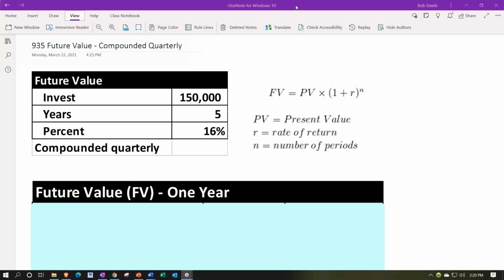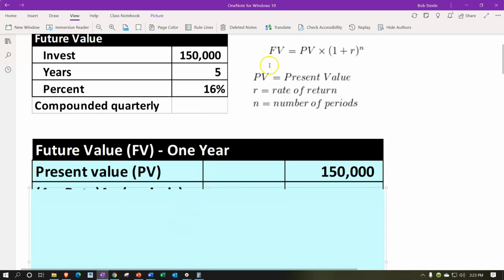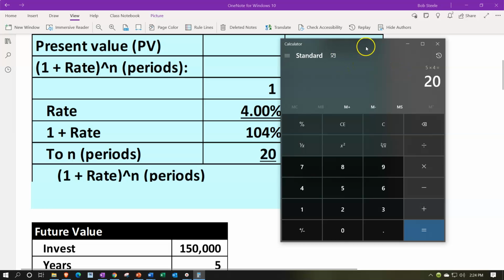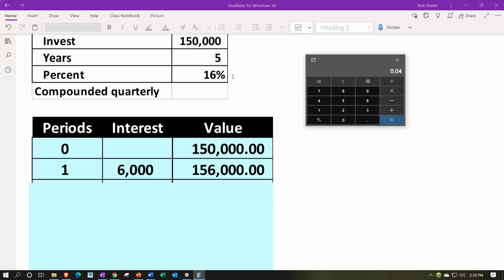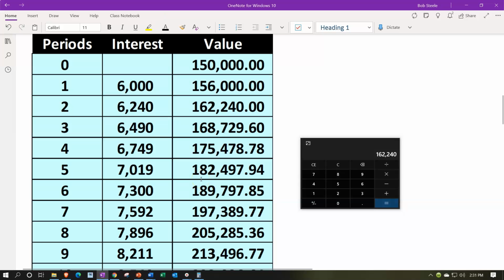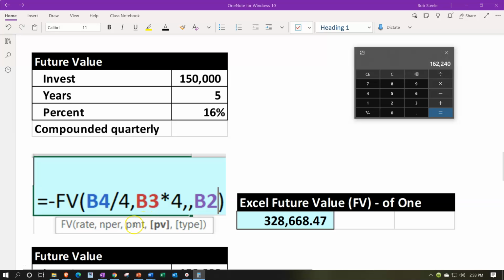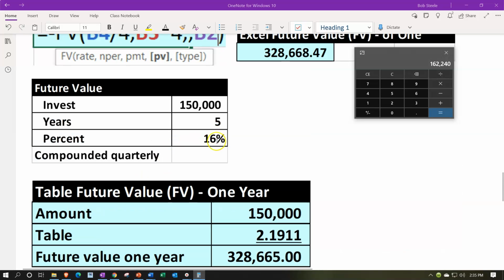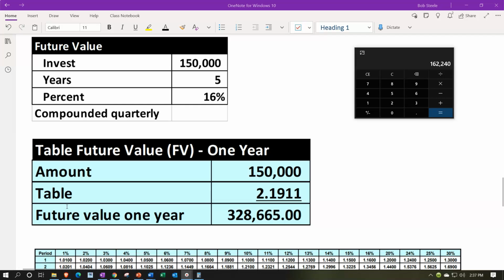Future Value - Compounded Quarterly 935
Future Value - Compounded Quarterly